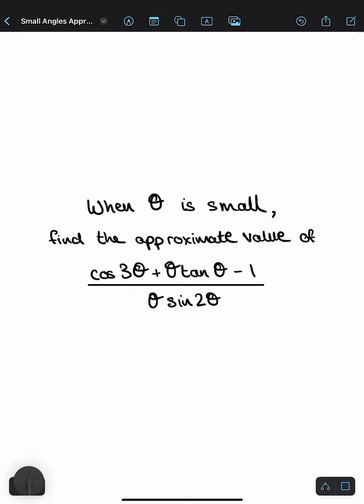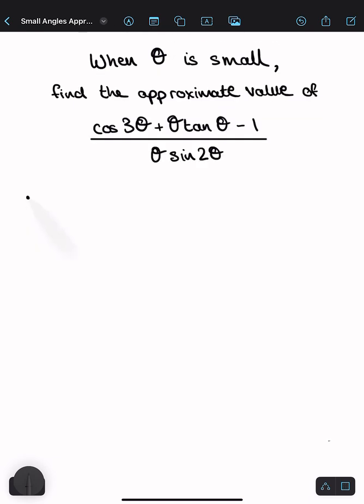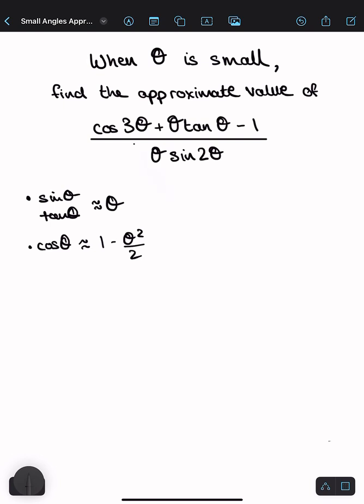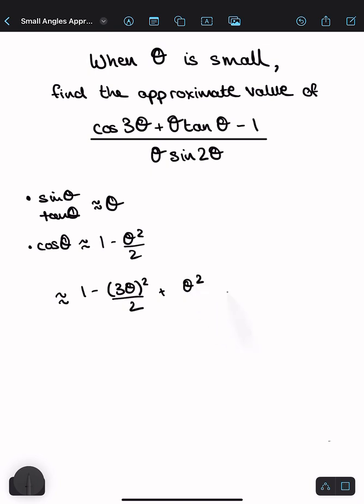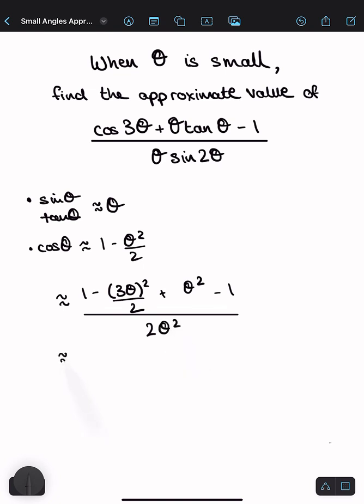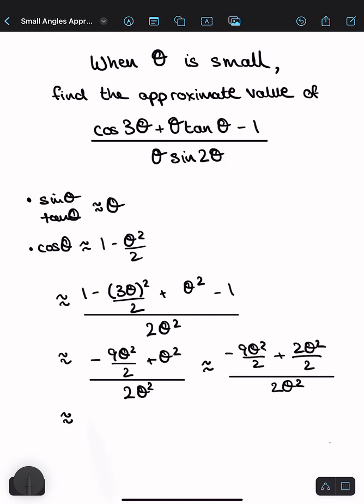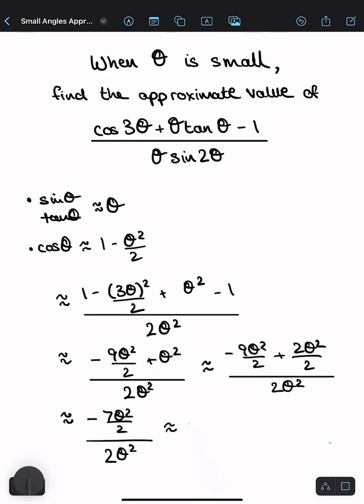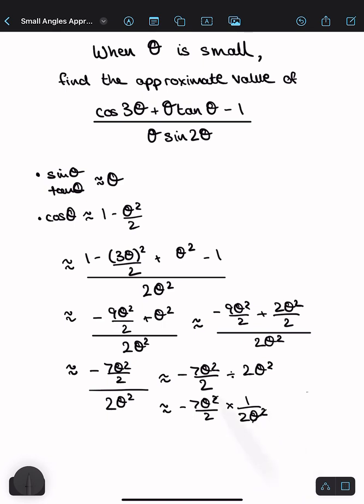Small Angle Approximation | A Level Maths Revision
Let’s solve this small angle approximation question in radians using substitution